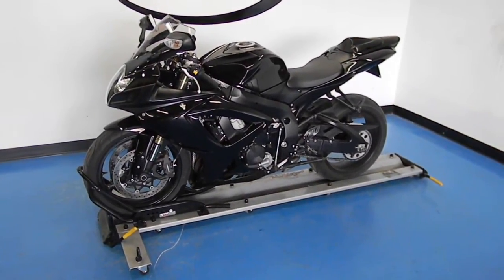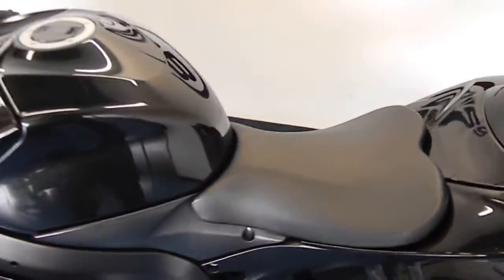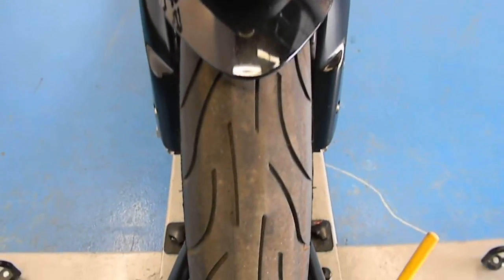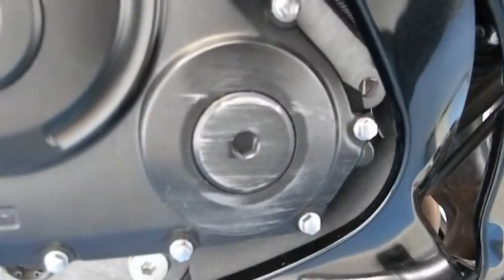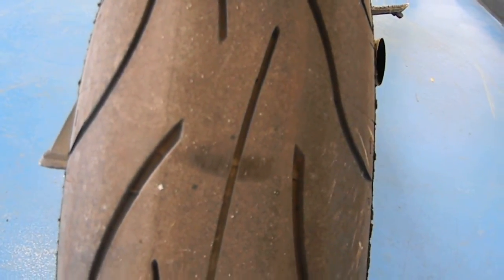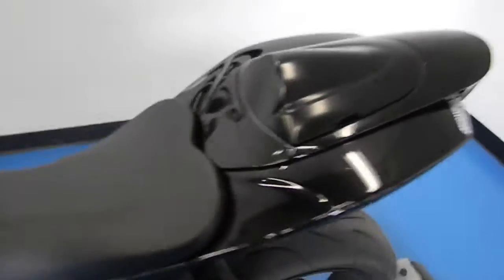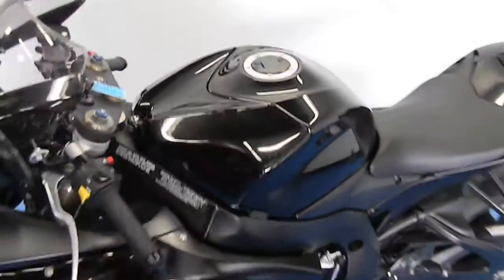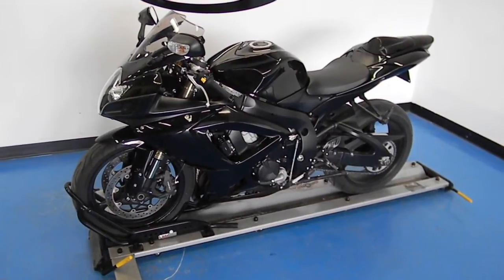2007 Suzuki GSXR600 Black - Used motorcycle for sale - Eden Prairie, MN